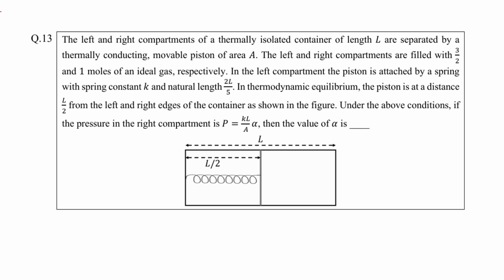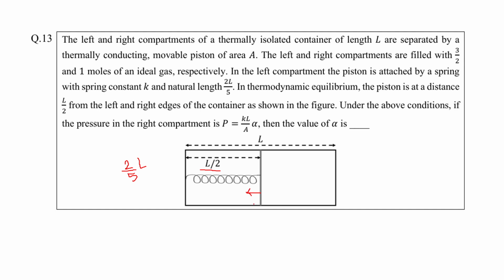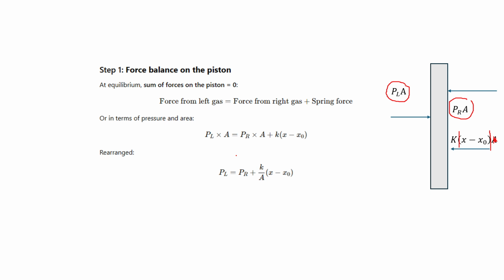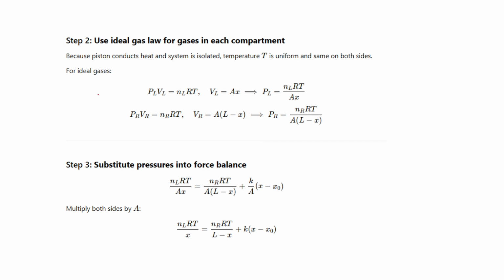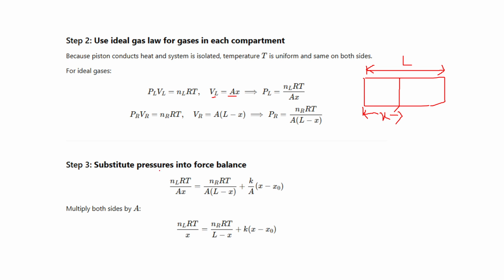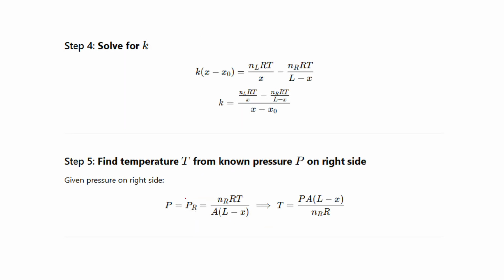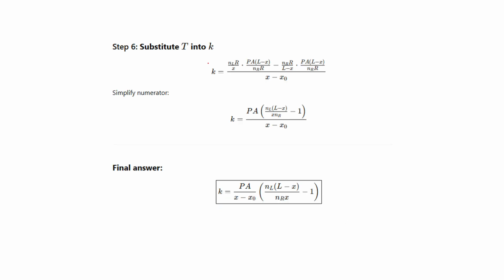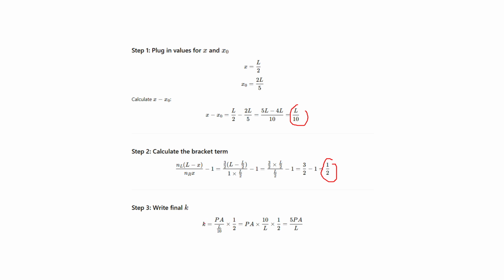IIT JEE 2025 solutions (physics)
The left and right compartments of a thermally isolated container of length 𝐿 are separated by a
thermally conducting, movable piston of area 𝐴. The left and right compartments are filled with
and 1 moles of an ideal gas, respectively. In the left compartment the piston is attached by a spring
with spring constant 𝑘 and natural length . In thermodynamic equilibrium, the piston is at a distance
 from the left and right edges of the container as shown in the figure. Under the above conditions, if
the pressure in the right compartment is 𝑃= 𝛼, then the value of 𝛼 is ____